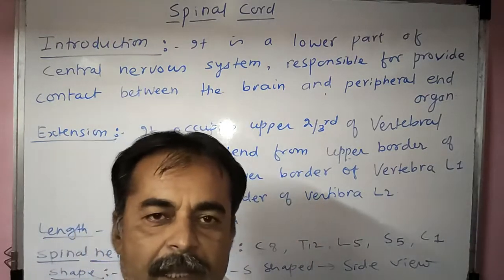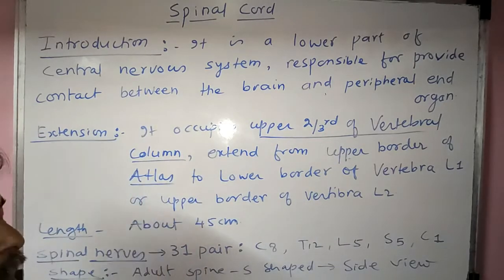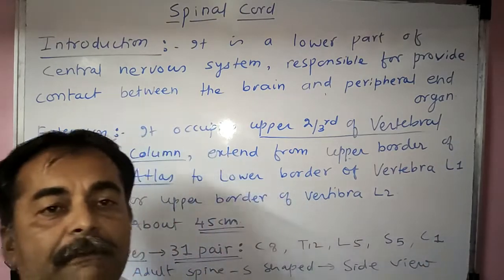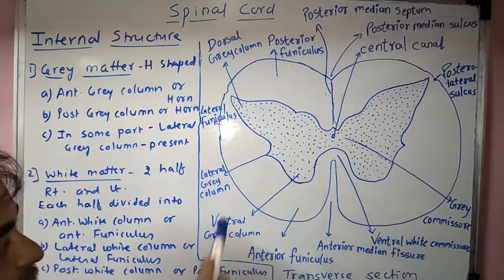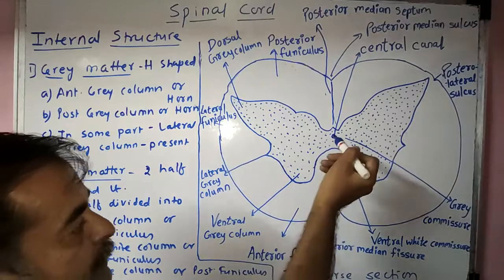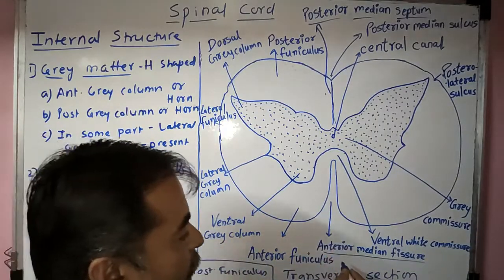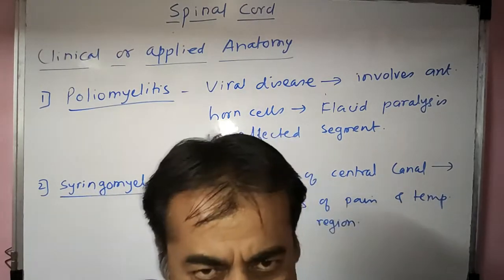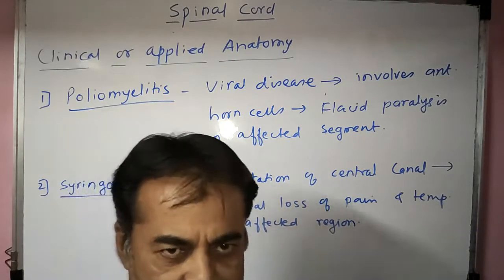Easy Explanation of Spinal cord - By Dr. M. R .Sarda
Hello, I am Dr.Manoj Sarda. This video is regarding the Spinal Cord and I tried to make this video to understand anatomy in simple/sober language.